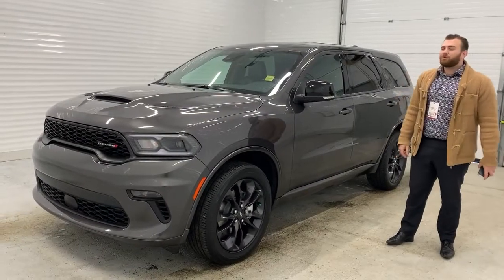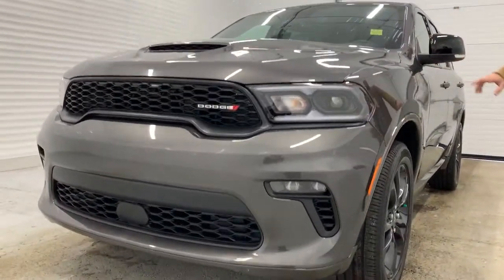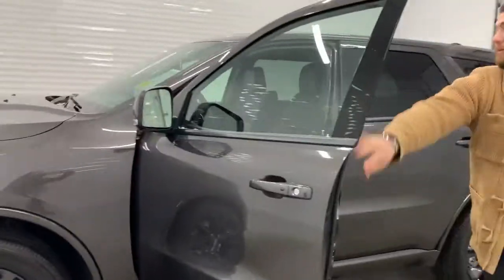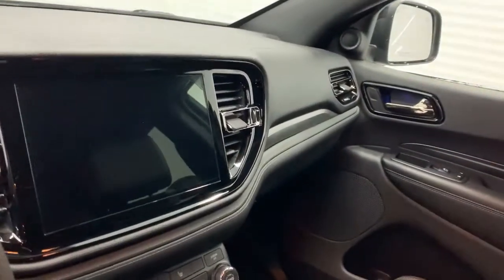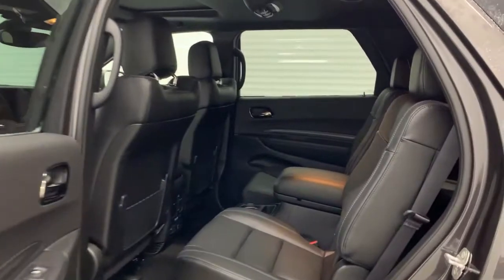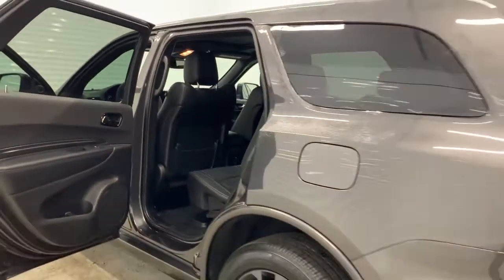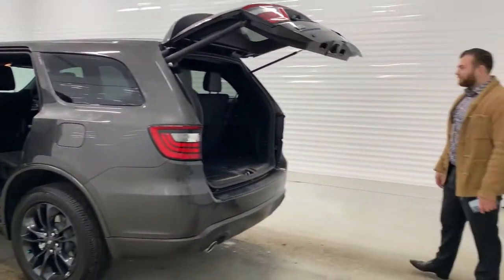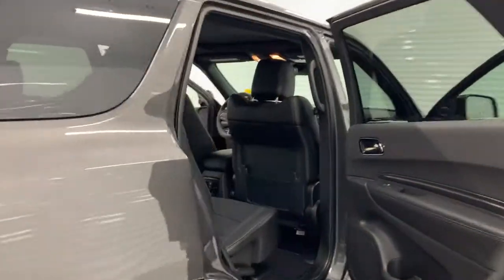2021 Dodge Durango GT - Stock MDR3064 | Sherwood Dodge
Check out this 2021 Dodge Durango GT available here at Sherwood Dodge. This AWD has a 10" Touchscreen, Heated 1st/2nd Row Seats, Navigation, Sunroof, Rear Park Assist, Heated Steering Wheel, Power Liftgate, Remote Start & MORE!

Stock

Sherwood Dodge
230 Provincial Avenue
Sherwood Park, AB
T8H 0E1
Canada